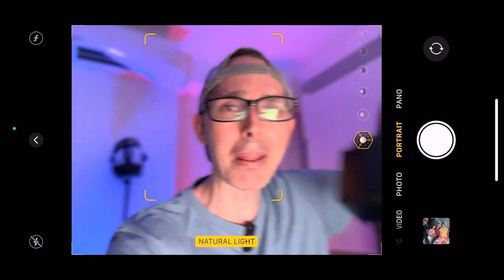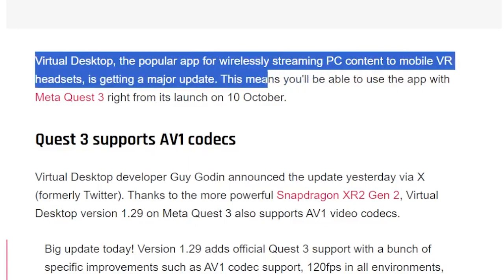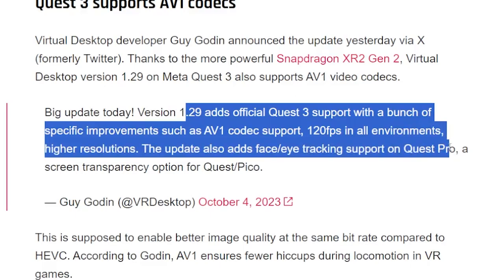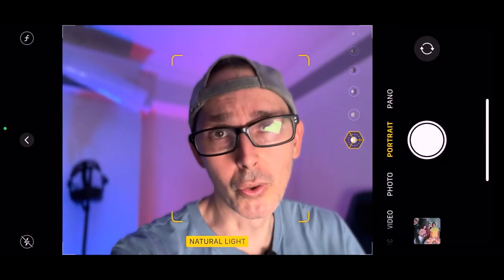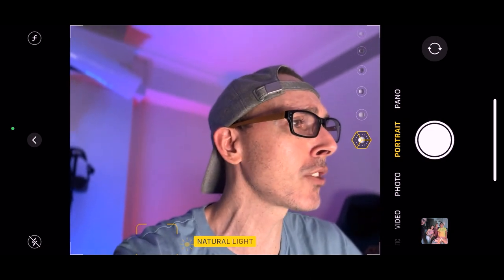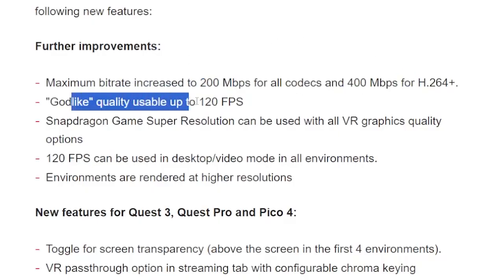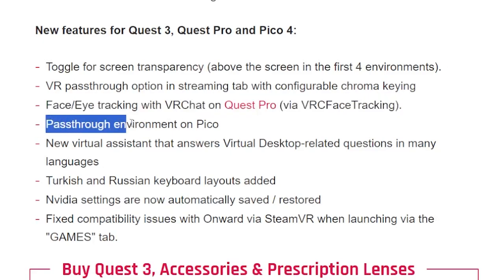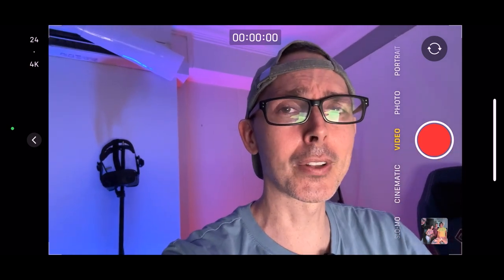NEW VIRTUAL DESKTOP UPDATE V1.29 FOR QUEST 3/Pro/Pico 4 is AMAZING!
Meta Quest 3: Virtual Desktop's Game-Changing Update | Features & Details

Virtual Desktop, a leading app known for streaming PC content wirelessly to mobile VR headsets, is about to level up! The software is rolling out a major update in readiness for the eagerly anticipated launch of Meta Quest 3 on 10th October.

🔹 Major Highlights:

AV1 Codec Support: With the prowess of Snapdragon XR2 Gen 2, the latest Virtual Desktop v1.29 is now compatible with Meta Quest 3, supporting the AV1 video codecs. The beauty of the AV1 codec? It promises enhanced image quality at an unchanged bitrate when set against HEVC. This means smoother gameplay with fewer disruptions in your VR gaming experiences. Do note: You might need an Nvidia 4000 or AMD 7000 series graphics card for optimal performance.

120fps Across All Environments: Experience buttery smooth visuals, especially in desktop/video mode, thanks to the 120 FPS support.

Face/Eye Tracking & More: The new version supports face/eye tracking on Quest Pro, a screen transparency feature for Quest/Pico, and much more.

Wifi 6 Router Asus XT8
1.5V rechargeable AA batteries